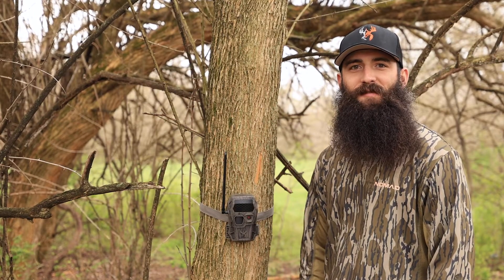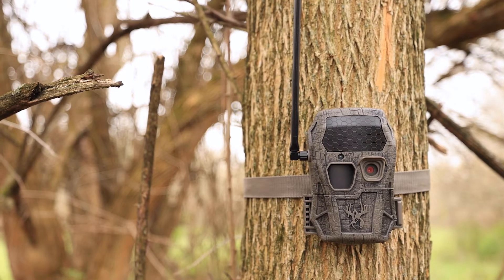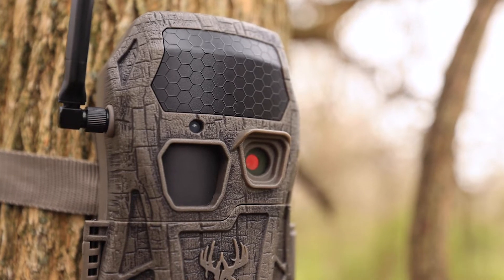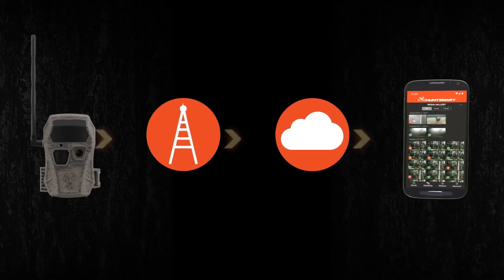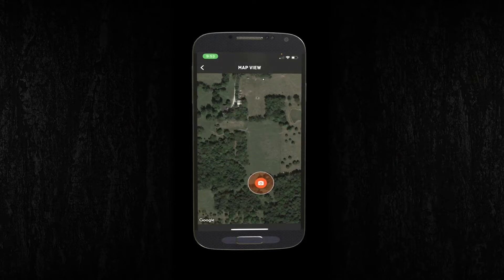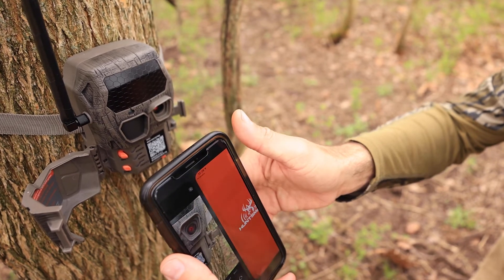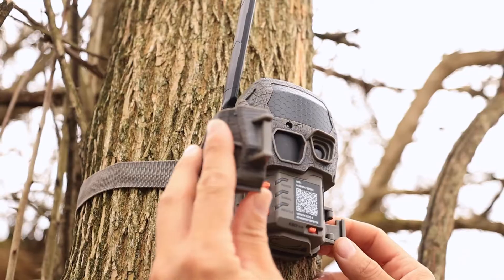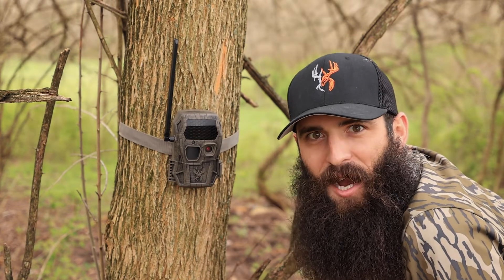WGI Encounter 2 0 Cellular Trail Camera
Encounter 2.0 is the perfect cell camera when matched with our affordable data plans in either Verizon or AT&T.  26 Mp Photos and 720P videos make this unit one of the best there is.